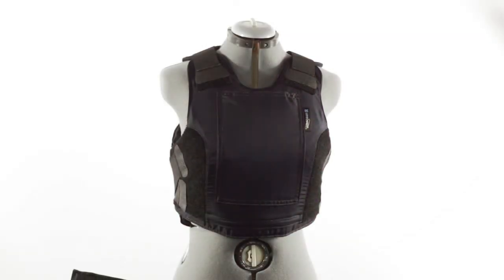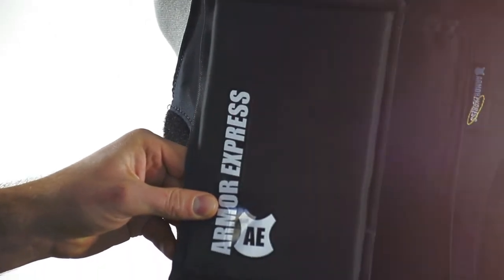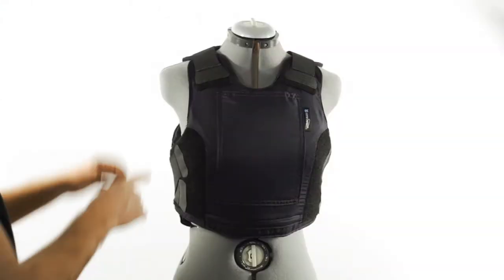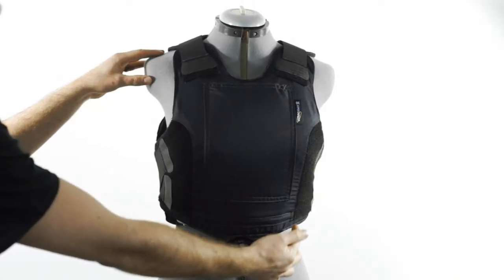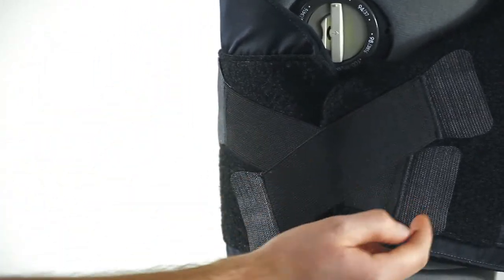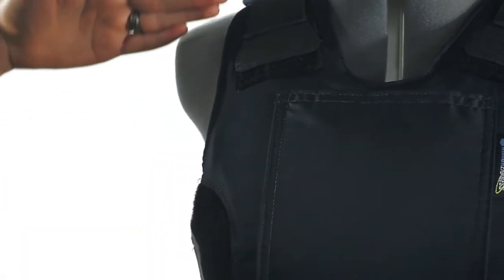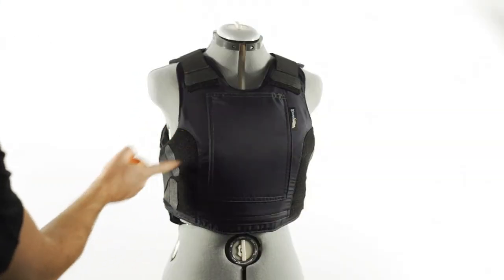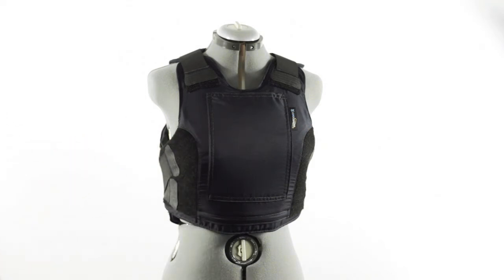Demonstration of the Female Armor Express Revolution Body Armor Carrier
This video demonstrates the features and design of the female structured Armor Express Revolution body armor carrier.